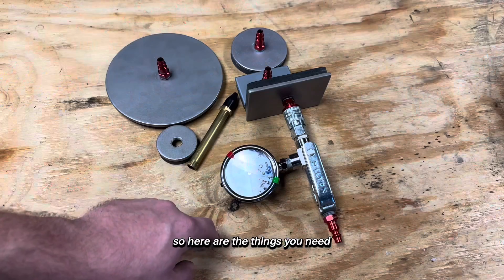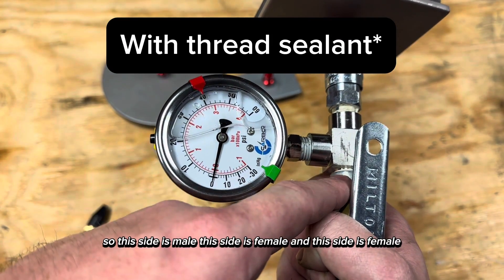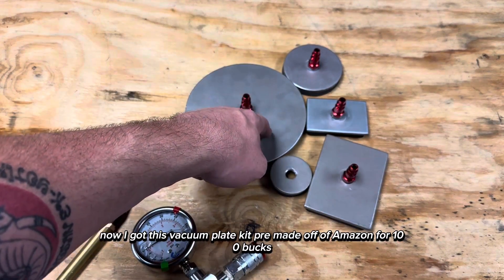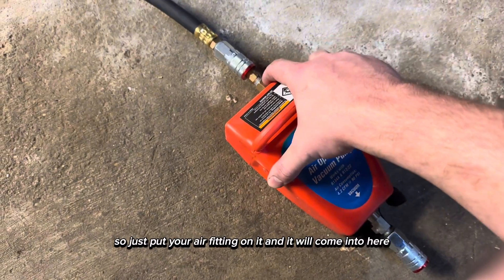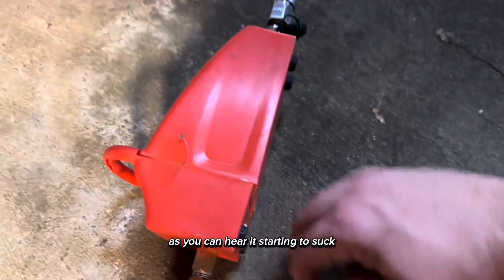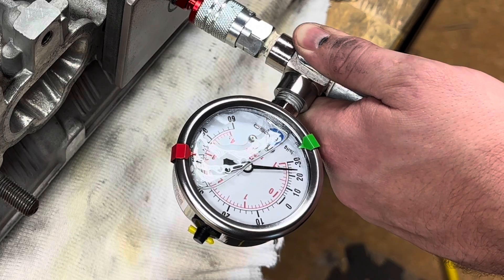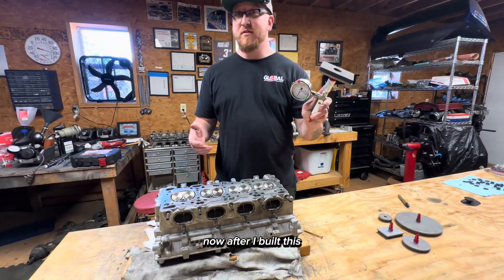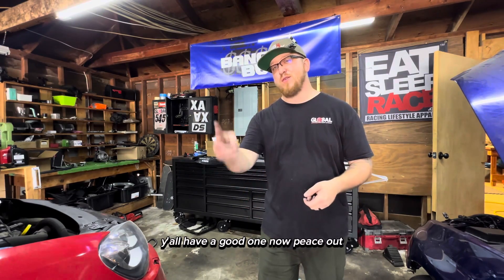DIY Valve Seal Tester!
In the process of Building my Evos 4G63 Engine I am not leaving any box un checked. I knew I wanted to check for proper valve seal so I had to do some brain storming. The solution I came up with I am pretty stoked on and happy to share the blue print with everyone.